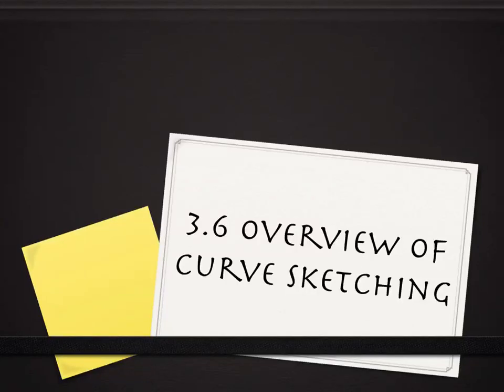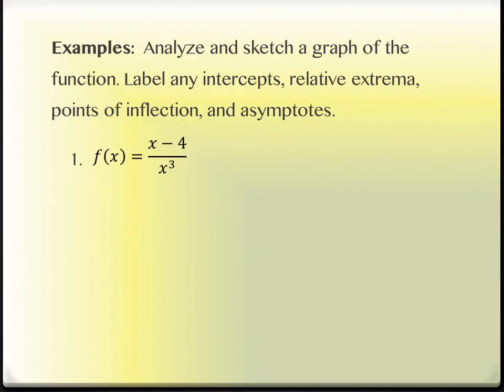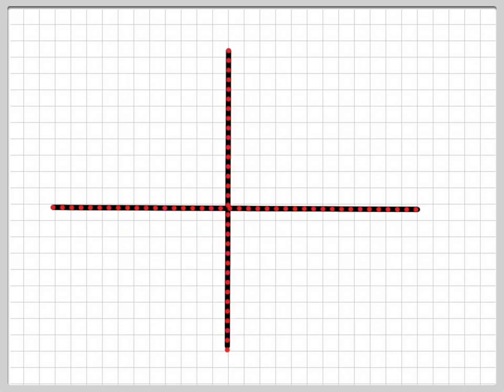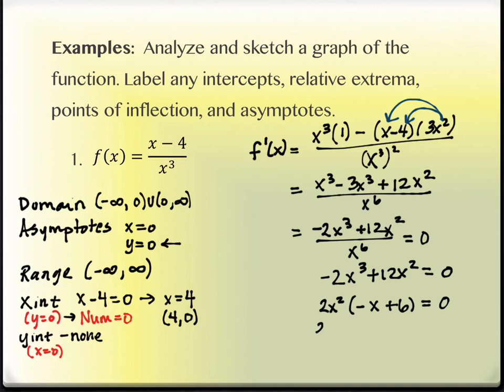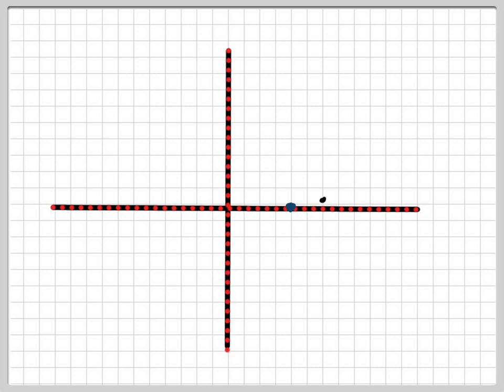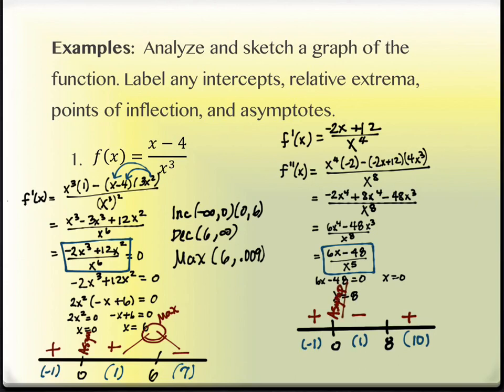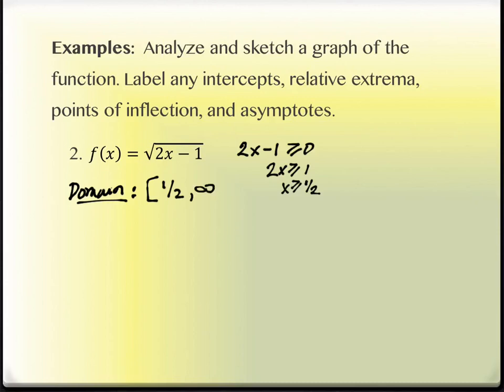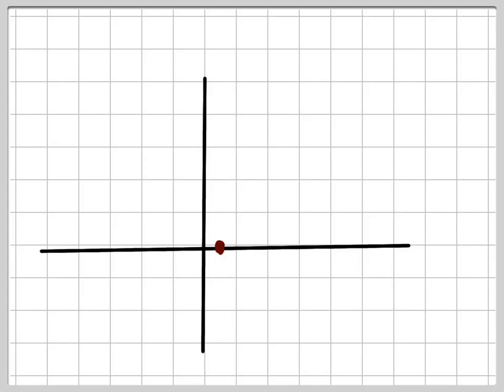3.6 Overview of Curve Sketching